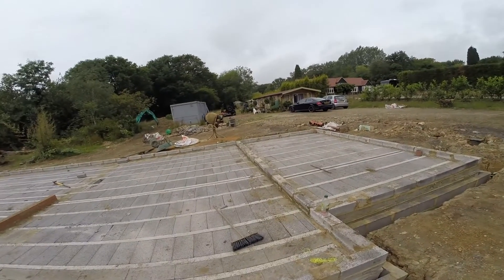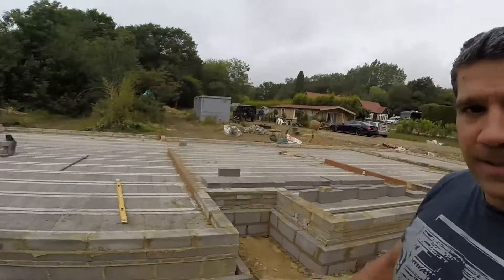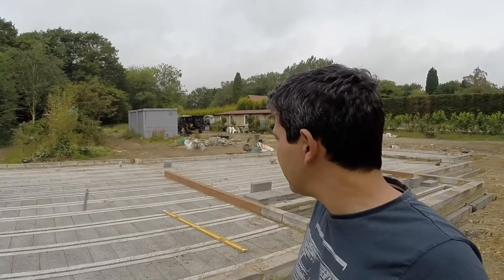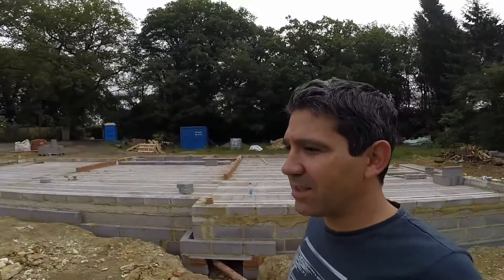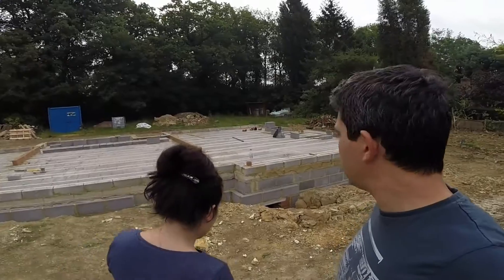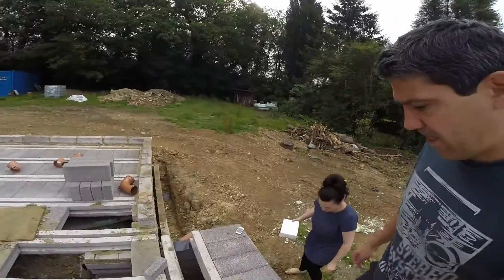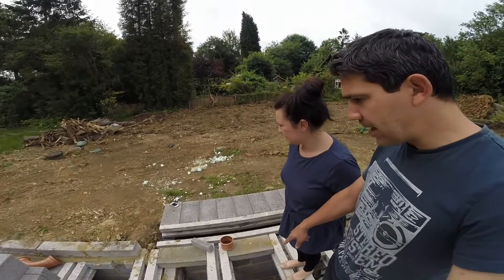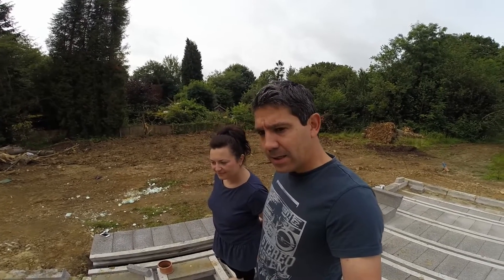Build Cam update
Project Thasset